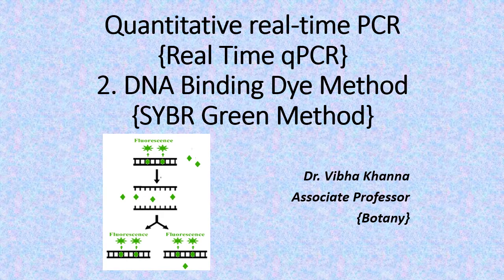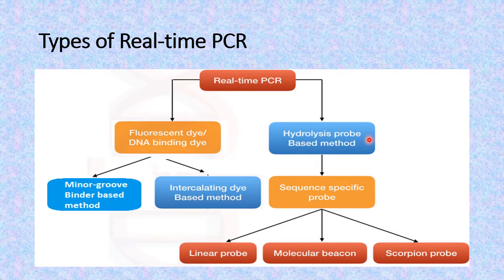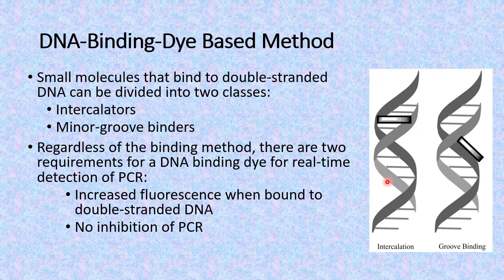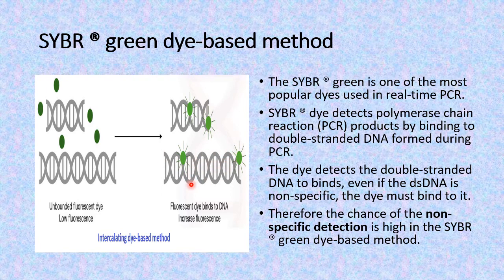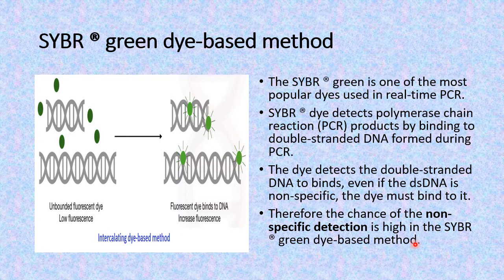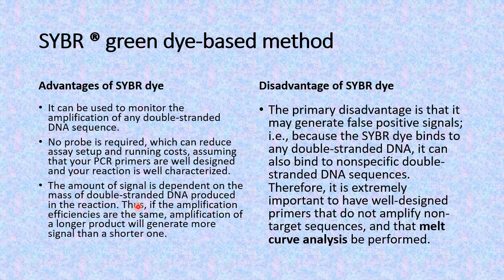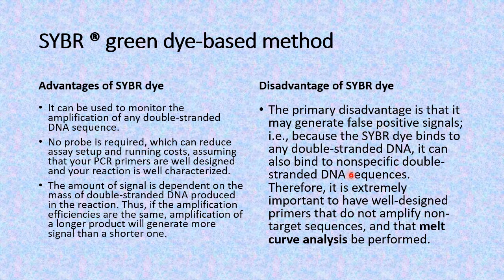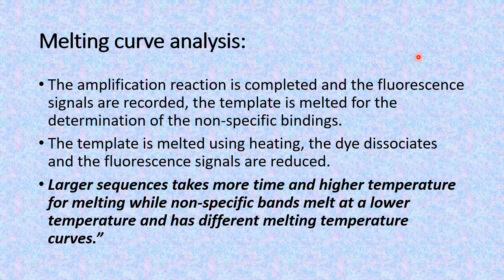SYBR Green Method of RT PCR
A technique of RT-PCR in which DNA binding fluorescence dye is made use of for quantitative analysis of amplicons.